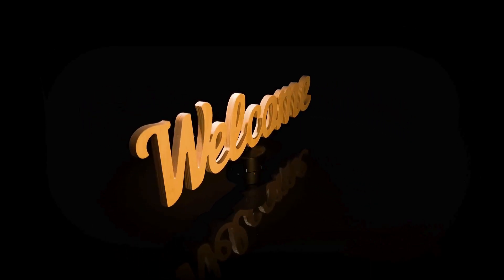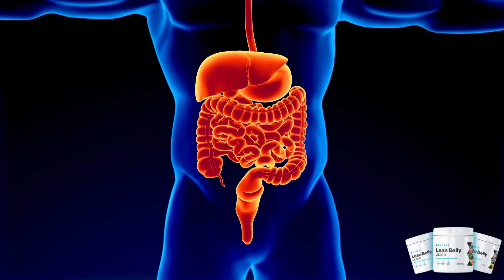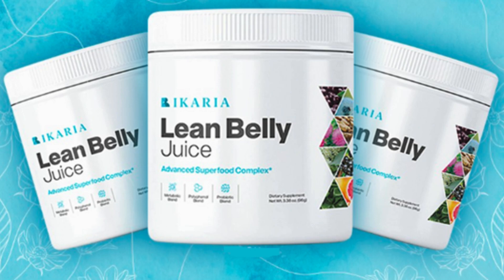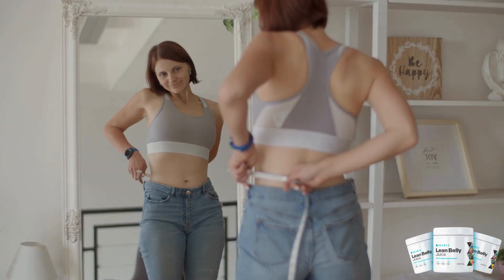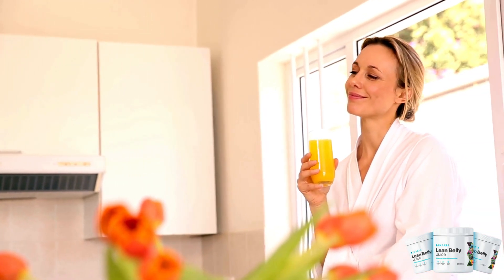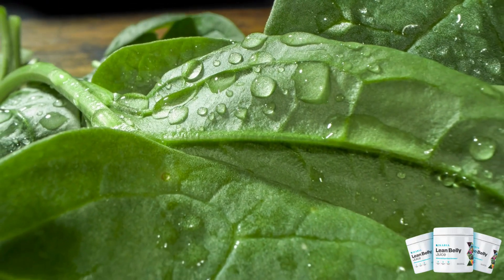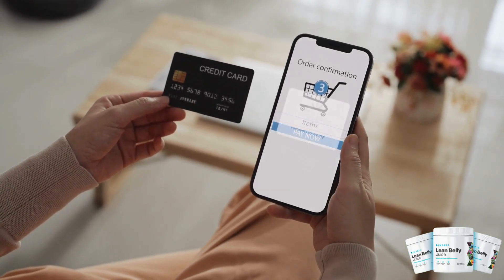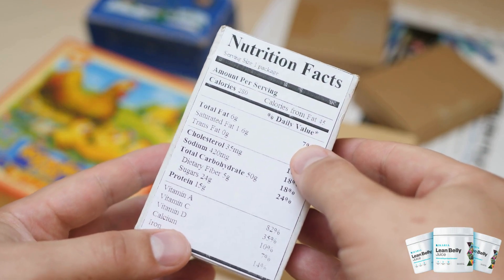IKARIA LEAN BELLY JUICE - ((✅ TRUTH !!))- IKARIA Juice Review - Ikaria Lean Belly Juice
✅Understanding Ikaria Lean Belly Juice

Say goodbye to stubborn body fat with Ikaria Lean Belly Juice, a natural weight loss solution. Crafted with scientifically validated ingredients, this innovative product is conveniently available in powder form. It effectively targets the underlying causes of fat accumulation and elevated uric acid levels. With a potent blend of carefully selected natural components, this formula can initiate various positive reactions within your body.

Incorporating this formula into your daily regimen can lead to a significant boost in metabolism, reduced hunger, and maintenance of healthy blood pressure and blood sugar levels. Additionally, it provides increased energy levels and numerous other benefits.

Ikaria Lean Belly Juice Powder is proudly manufactured in the USA, adhering to the highest standards of hygiene and precision. Each bottle contains 3.39 oz (96 g) of formula, providing 30 servings per month. Say hello to a healthier, leaner you with Ikaria Lean Belly Juice.

✅How Ikaria Lean Belly Juice Works

According to the manufacturer, Ikaria Lean Belly Juice targets the root cause of weight gain: the accumulation of toxic levels of ceramides in the body. Ceramides prompt fat cells to enter the bloodstream after food consumption, leading to their accumulation near vital organs. This disruption affects metabolism and fat burning. Ikaria Lean Belly Juice contains ingredients that block excess ceramides and reduce their production, thus boosting metabolism and triggering fat burning. This process ultimately leads to weight loss and a leaner body.

✅How to Use Ikaria Juice

To use Ikaria Lean Belly Juice, simply mix one scoop with water daily. For optimal results, the manufacturer recommends taking it for three to six months. Additionally, there's a 180-day money-back guarantee, allowing you to test the product risk-free and see its effectiveness for yourself.